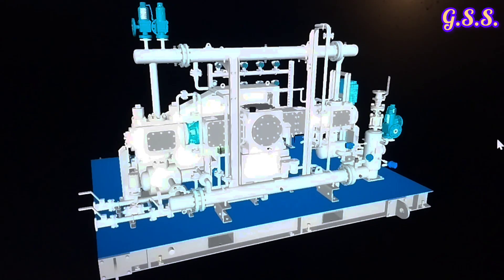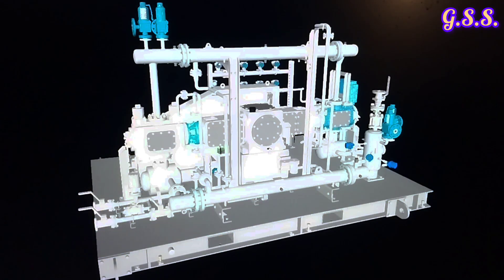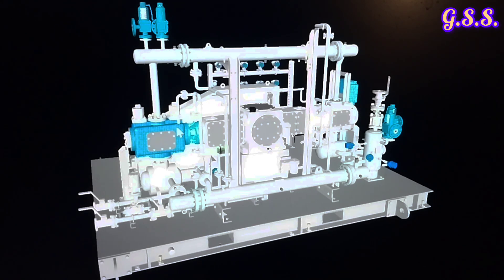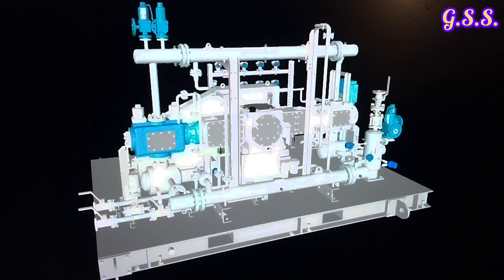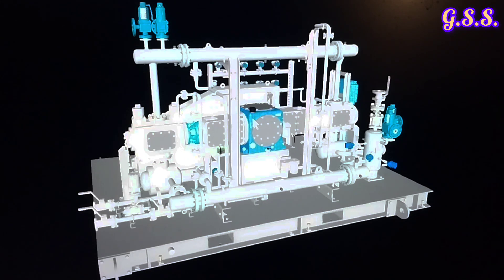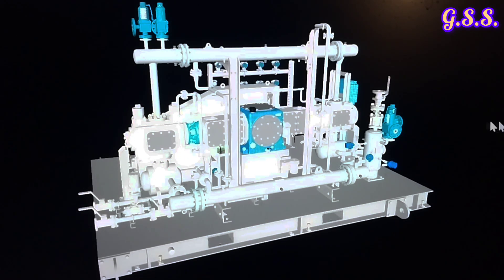Piping Engineering : How Reciprocating Air Compressor Works